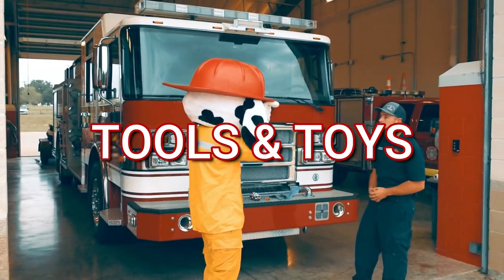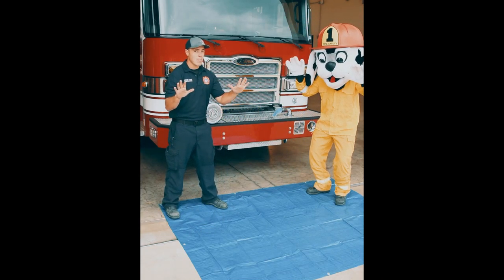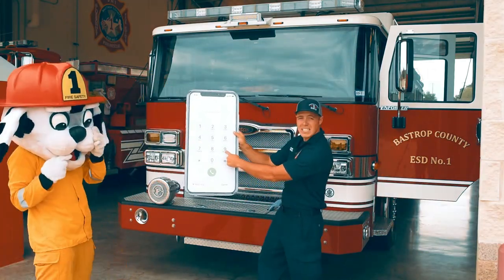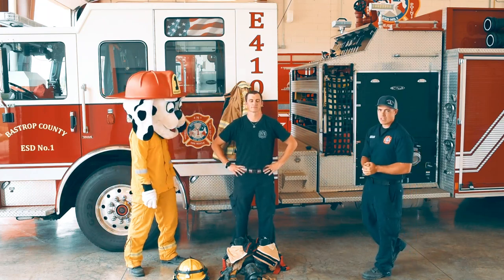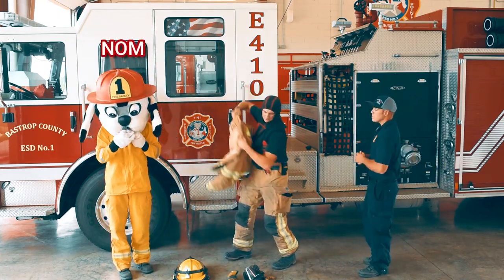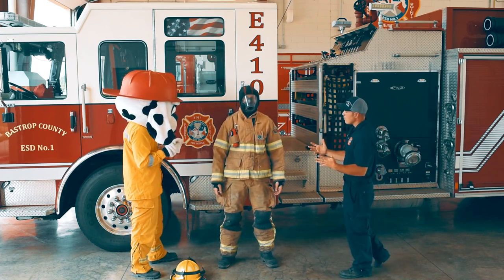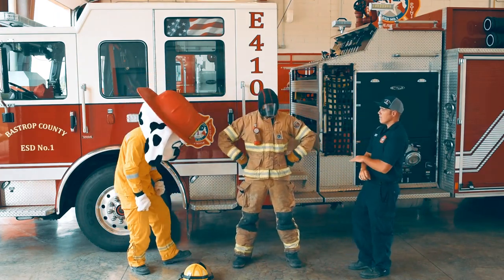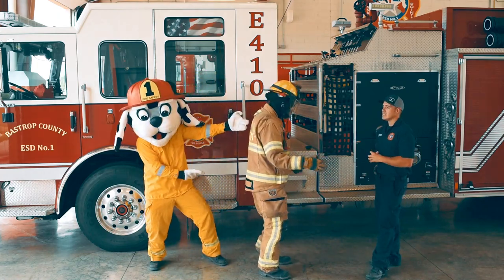2nd Grade Fire Prevention!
Fire Prevention for 2nd Grade.

In this video:
Quick recap from k-1st Fire Prevention.
Firefighter in his gear!